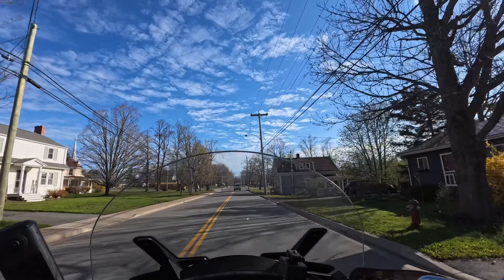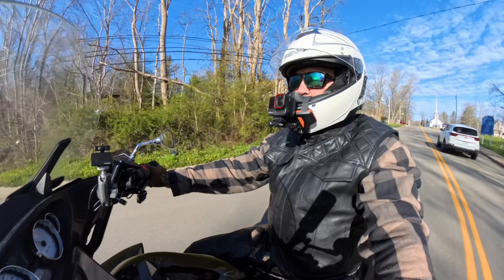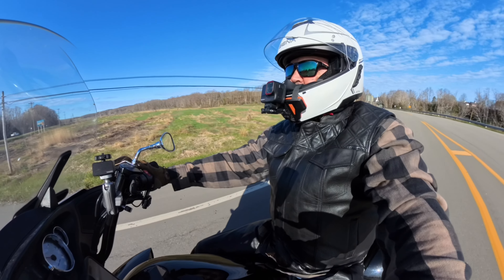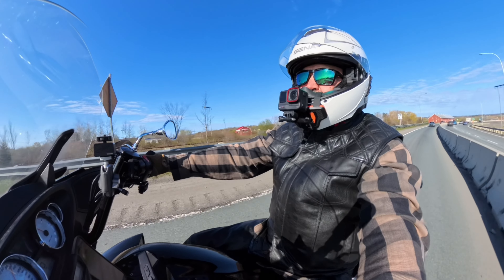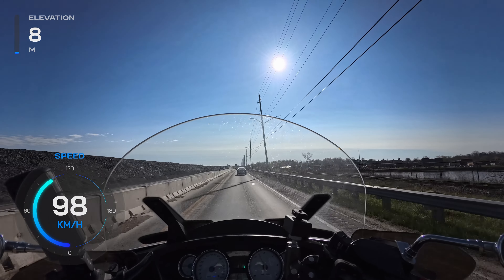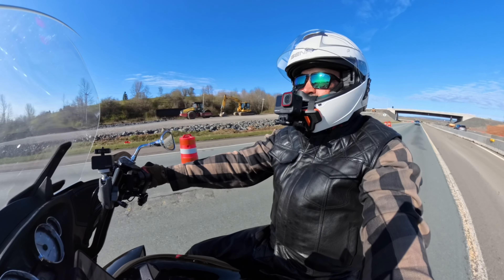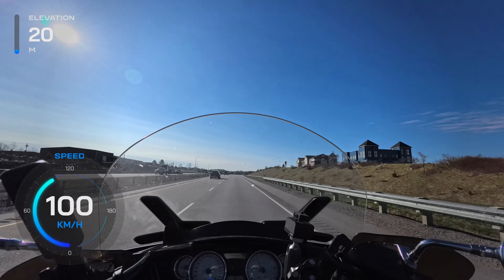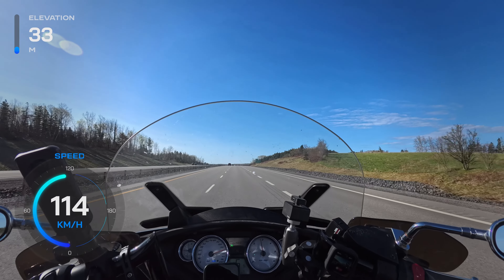Another MotoVlogging Audio Test: Persistent Problems or Clear Sound Ahead?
Sena ...
Amazon US
Amazon Canada

The quest for pristine moto-vlogging audio continues. After numerous tweaks and tests, am I still facing the same pesky audio issues, or have I finally found the solution for crystal-clear sound? In this video I document my latest audio test while motologging to see if the adjustments I've made hit the mark or if it's back to the drawing. Join me on this ride as I analyze the audio quality, discuss the challenges, and share my real-time reactions to the results.

👉 What we'll tackle:

The setup and gear I'm using for this audio test
The specific issues I've been trying to resolve
Live commentary as I review the audio quality during the ride
Insights into the troubleshooting process for moto-vlogging audio
My verdict on whether the audio problems persist or if I've achieved clear sound

👍 If you're grappling with audio issues or are a moto-vlogging enthusiast, hit the LIKE button and COMMENT below with your experiences, advice, or questions about capturing great audio on the move.